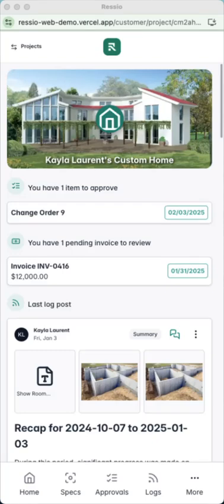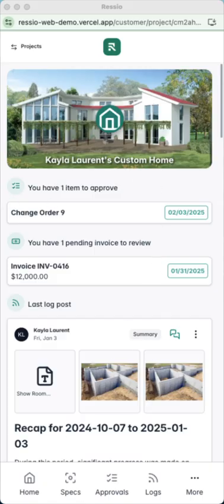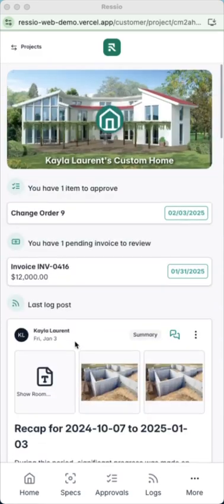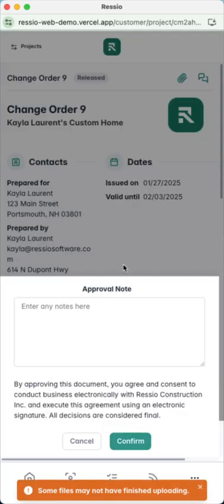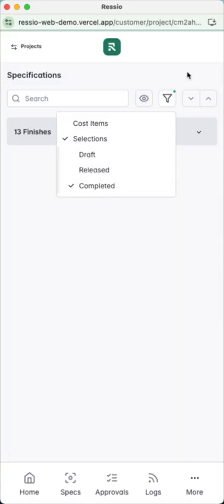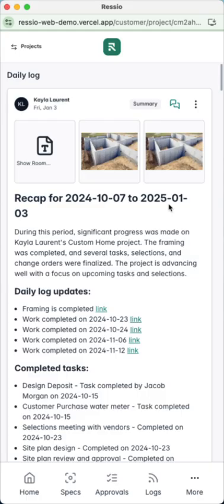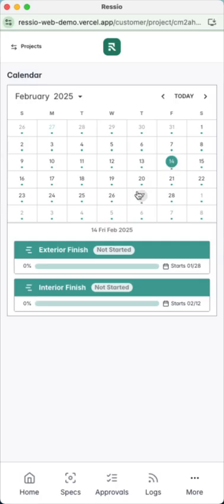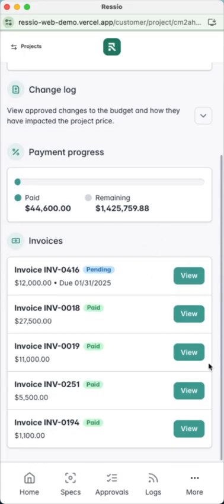Overview of Ressio's Client Portal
This video gives a brief overview of @RessioSoftware 's client portal. It explores the client interaction features and project management tools.